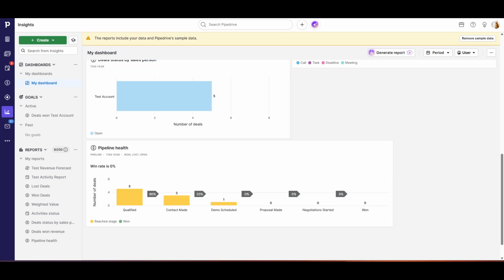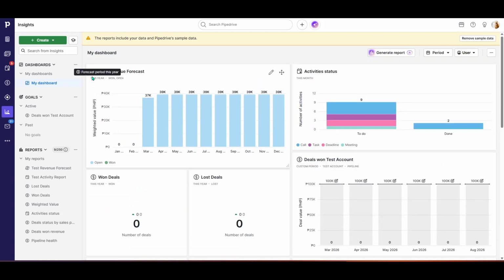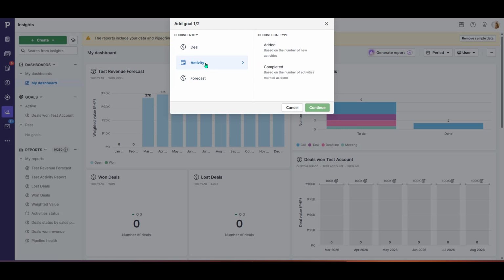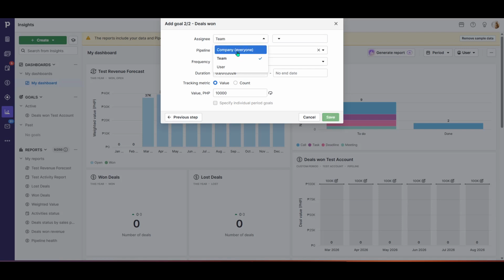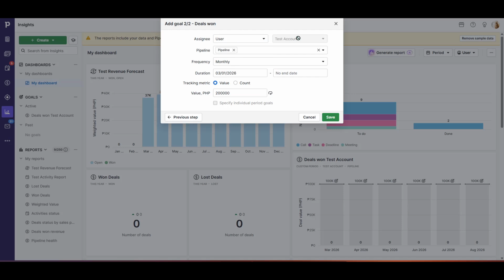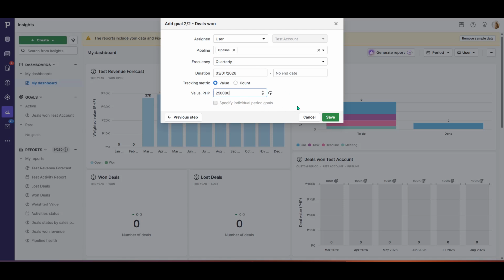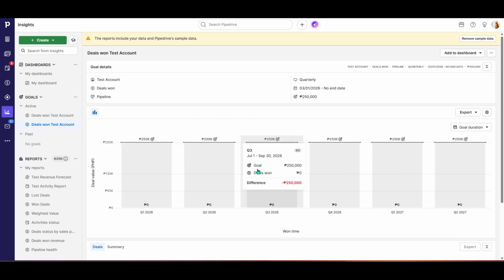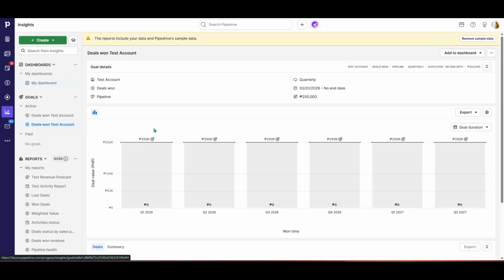How to Track Sales Rep Performance in Pipedrive (2026 Step-by-Step Beginner Tutorial)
Learn how to track sales rep performance in Pipedrive the right way! In this 2026 step-by-step beginner tutorial, I’ll show you how to monitor team performance, analyze deals, and use reports to improve your sales results. Perfect for beginners, sales managers, and teams using Pipedrive.

how to track sales rep performance pipedrive, pipedrive sales reporting tutorial 2026, monitor team performance pipedrive guide, pipedrive analytics tutorial, pipedrive for beginners tutorial, crm productivity tools tutorial, sales pipeline management guide, pipedrive tips and tricks 2026, analyze deals pipedrive step by step, crm workflow organization tutorial, pipedrive sales tracking guide, beginner pipedrive tutorial 2026